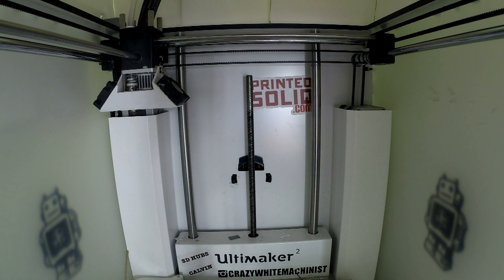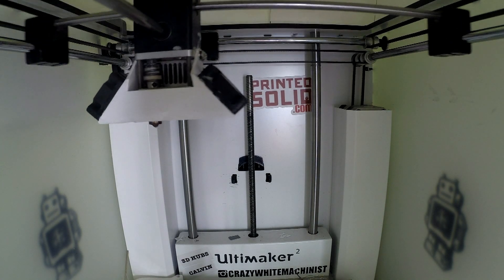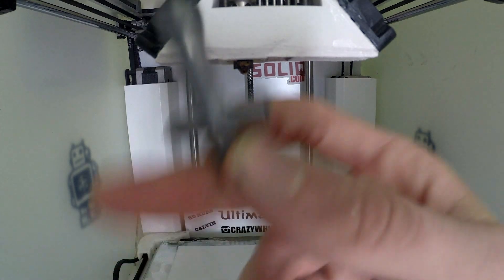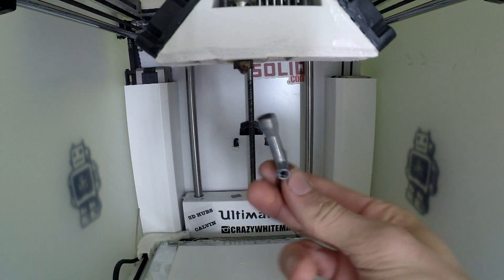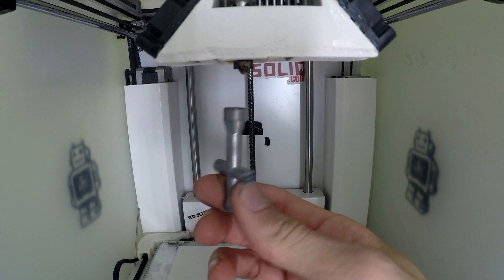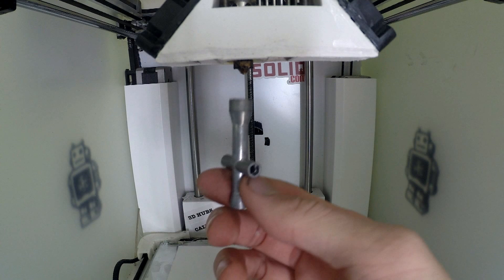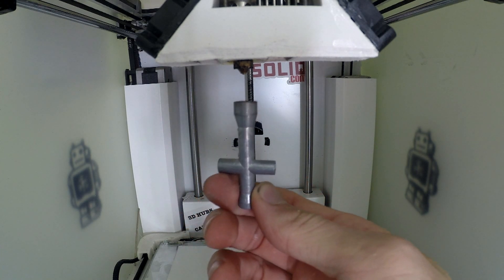Ultimaker 2 Olsson Block and Nozzle Changing Procedure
So recently Ultimaker has been talking about the Olsson block which is an upgrade to your Ultimaker 2 printer that allows you to swap nozzles in and out. This episode I discuss my experiences with it and also show you guys my method for nozzle swapping!

Nozzle I use on a daily basis when printing. Episode in the future about it if you guys are interested! I use the 2.85 MM, RepRap M6 thread version on my Olsson Block.